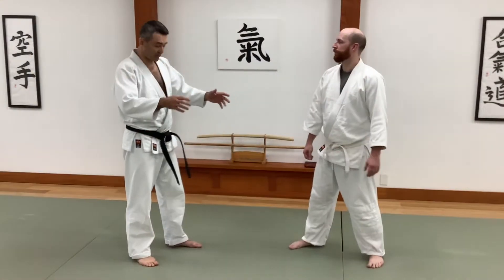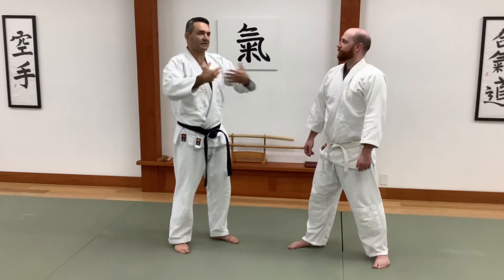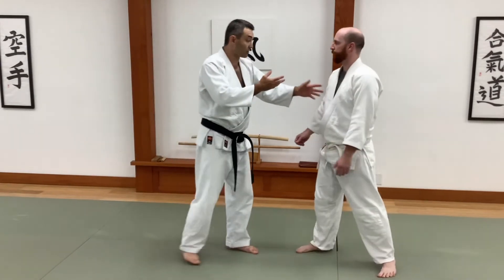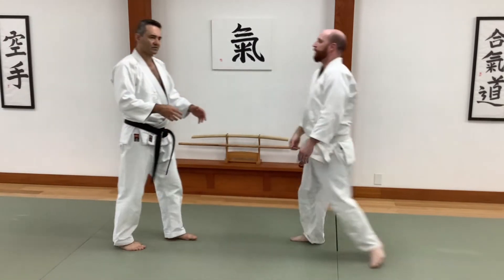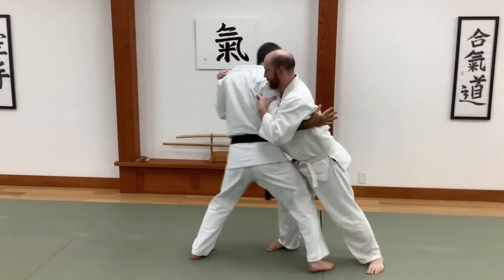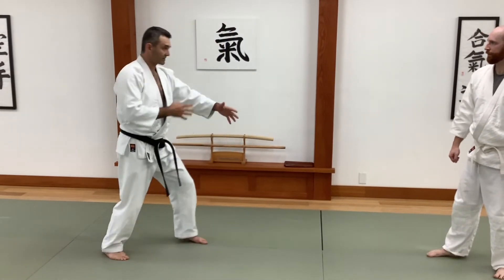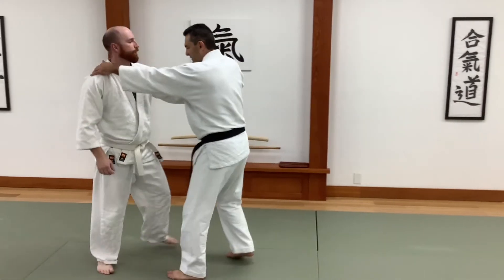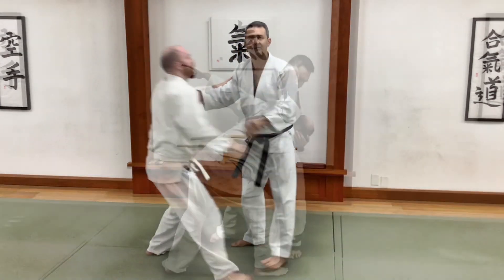Throwing: Power Without Muscle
Muscling an opponent will make them fight back.  Embracing/connecting to them and simply turning your hips is much harder for them to feel, thus more difficult to resist.